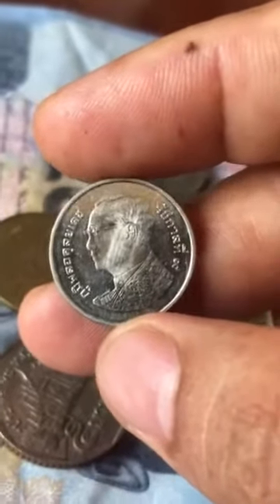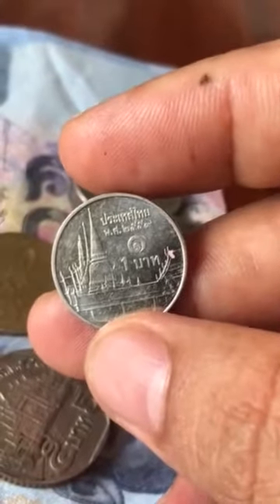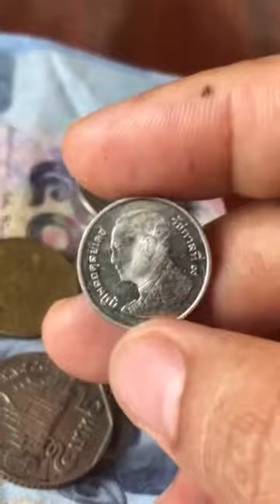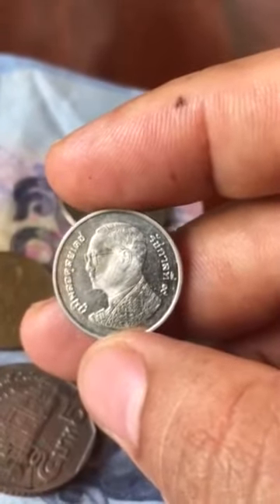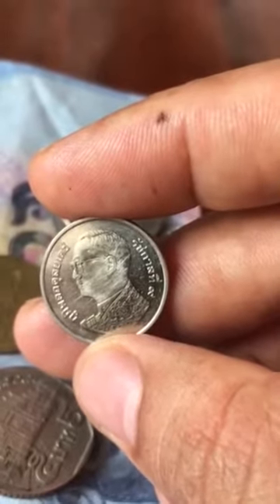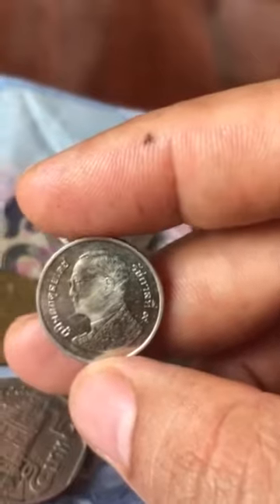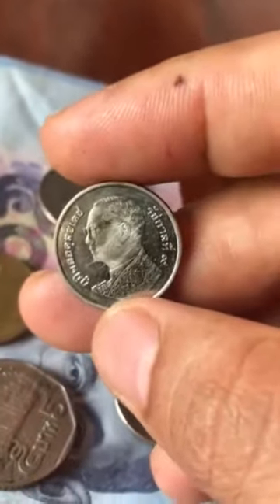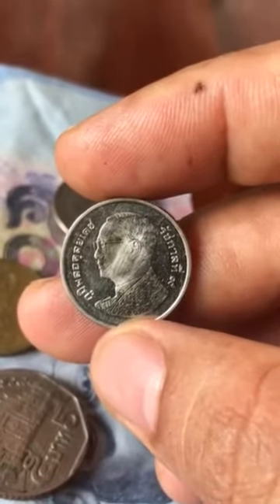1-BAHT 2559 "ERROR" Watch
I encounter many error coins many times, and it seems they're just a normal. But I found out my piggy bank that theres a lot more errors I'm holding on it. Just like this 2559-1 Baht.